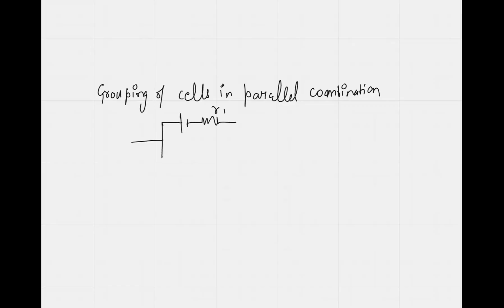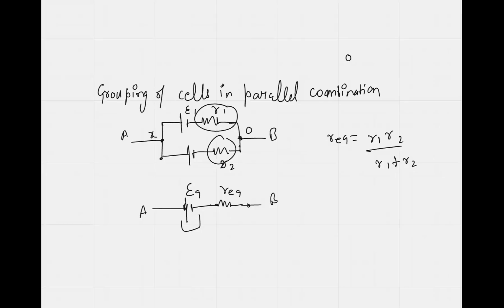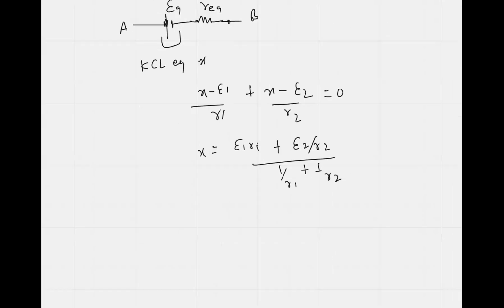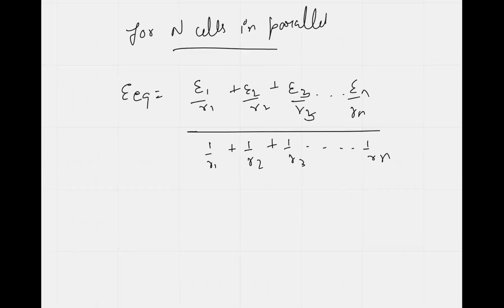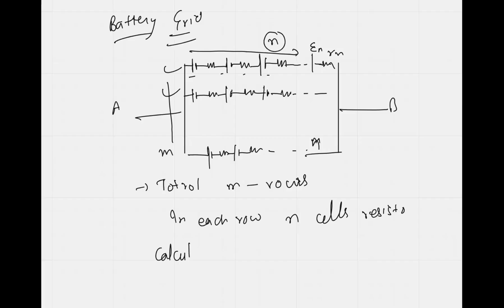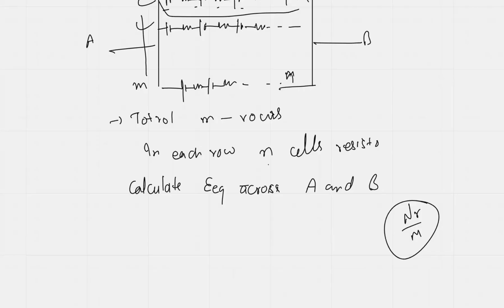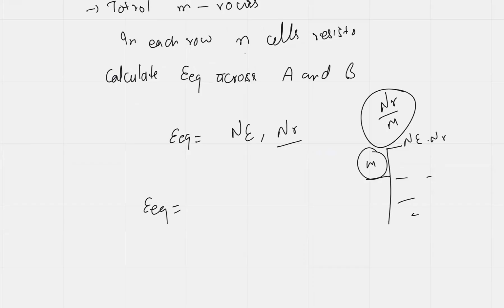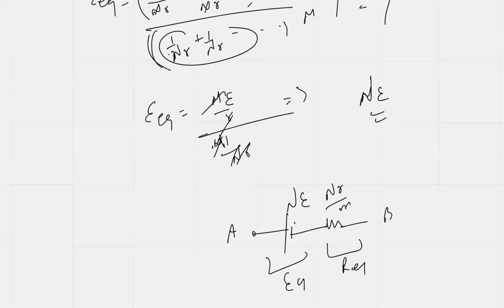Parallel Circuit Resistance